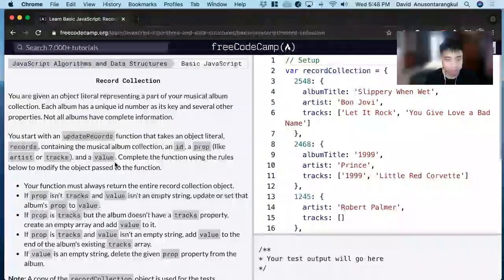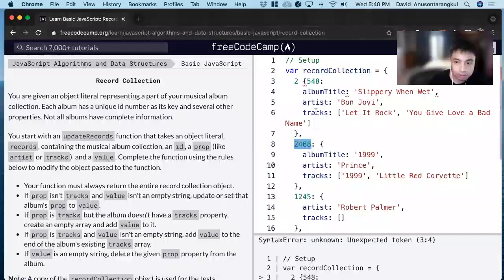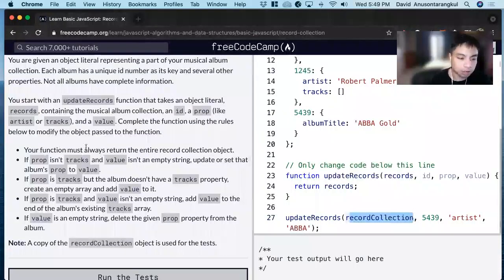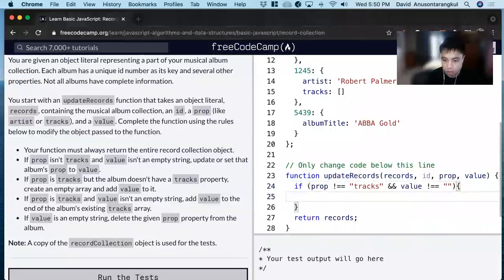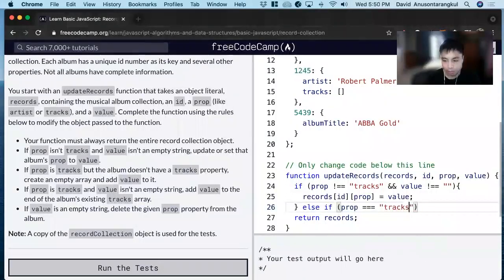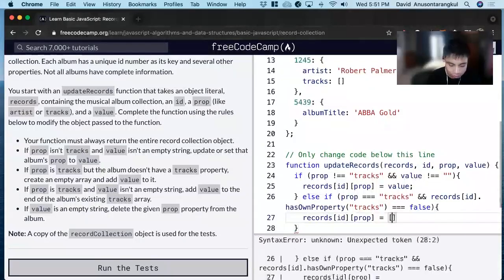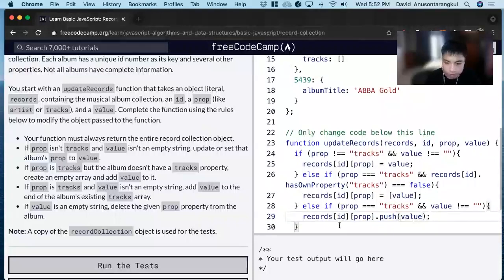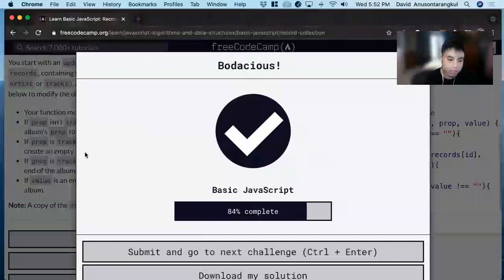Record Collection (Basic JavaScript) freeCodeCamp tutorial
Certification: JavaScript Algorithms and Data Structures
Course: Basic JavaScript
Lesson: Record Collection
freeCodeCamp tutorial

In this lesson, we learn do a record collection exercise.